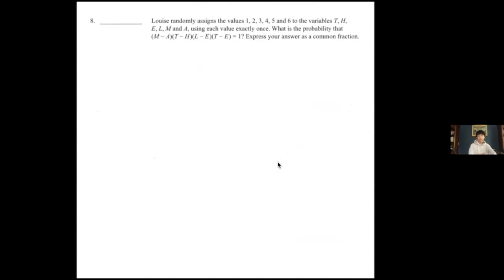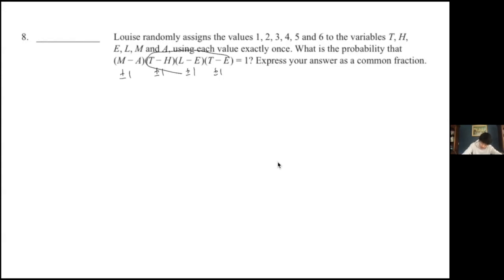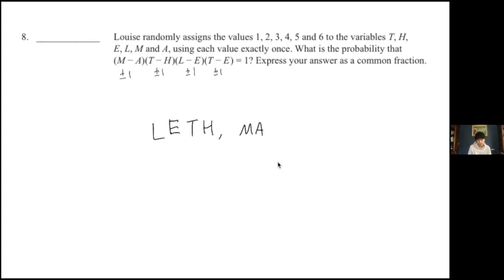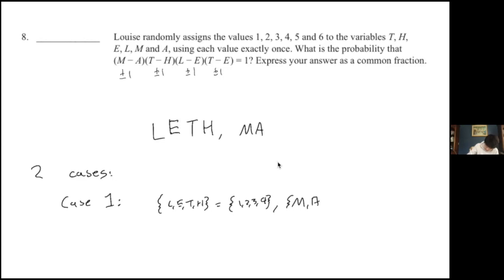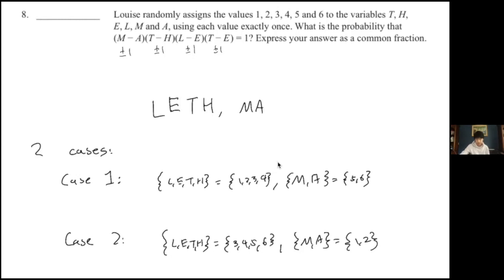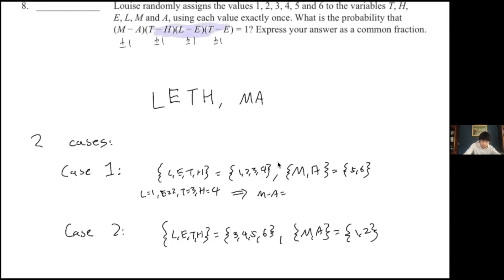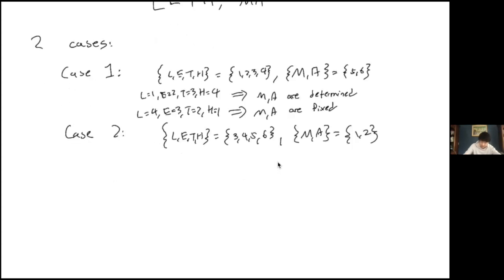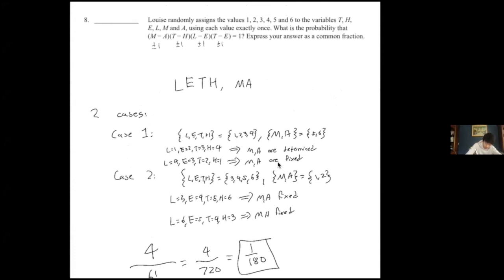2019 MathCounts Chapter Target round #8